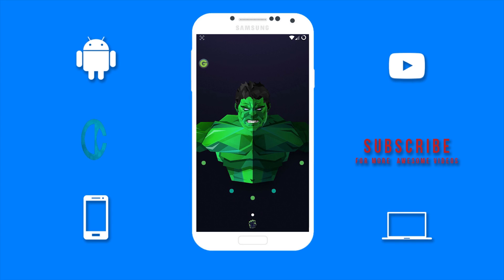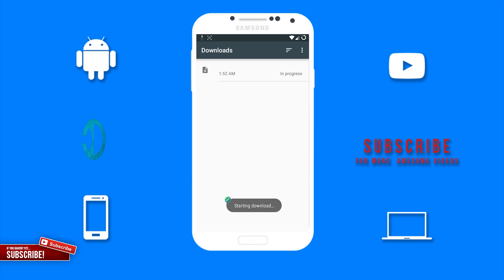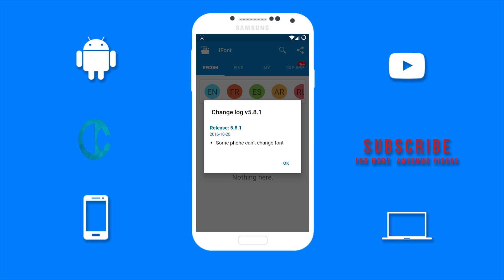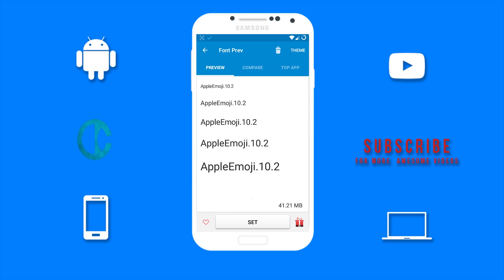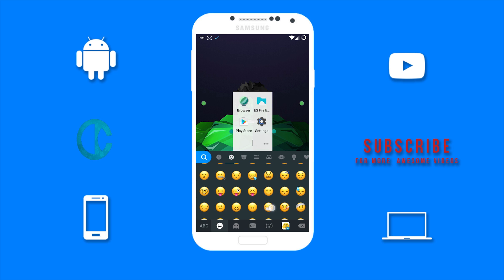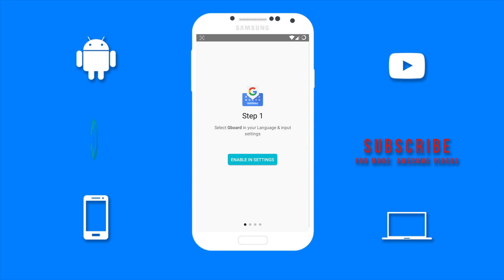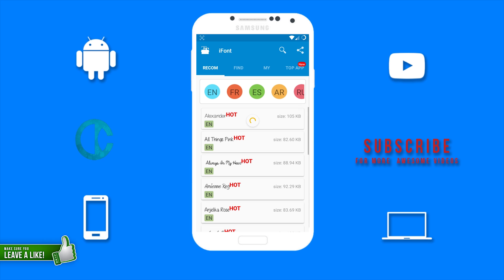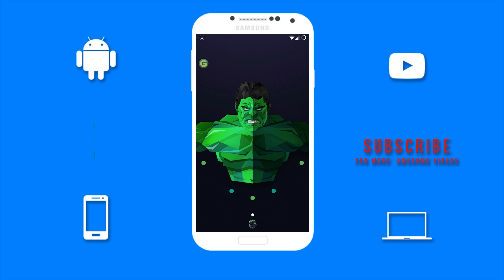How To Get iOS 10 Emojis On Android 2018 [NO ROOT] with SKIN TONES [FULL TUTORIAL]!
➤How to get ios 10 emojis for android without root with emoji skin tones.
➤ In this video, I will be showing you how to get iOS 10 Emojis on your android device without root. A lot of people always wanted to get the official ios 10 emojis because not everyone like the android
emojis. But most methods showing how to get ios emojis normally requires root. But with this method you can get the ios 10 emojis without root as well as the different skin tones for the emojis. So if you are tired of the android emojis then change those emojis to the new apple emojis, and no root is required. With this google keyboard you basically get ios 10 keyboard on android. This is how you change android emojis to iOS emojis. Now you have iphone emojis on android without root. Hope you enjoy . ✌

♫ Free Music permission granted under creative common license so no copyright deliberate.

➤ Other Awesome Videos You Should Check Out.

Top 3 Ways To ROOT Your Android Device Without PC